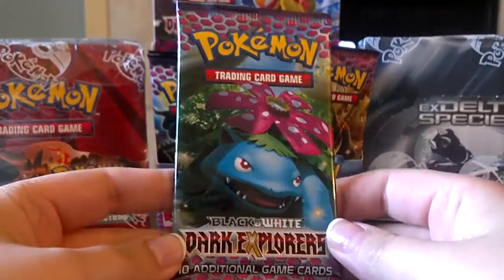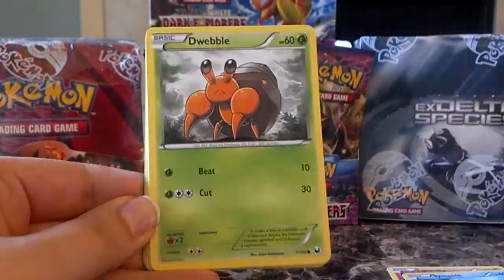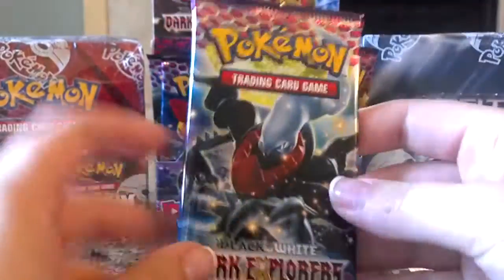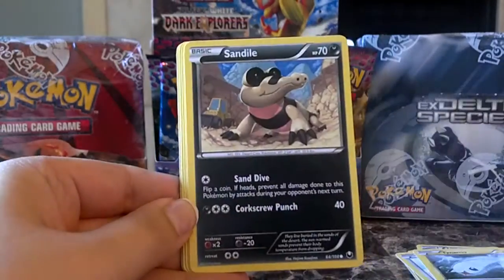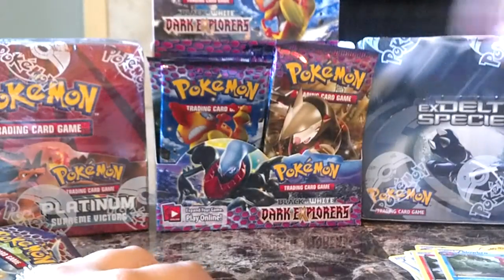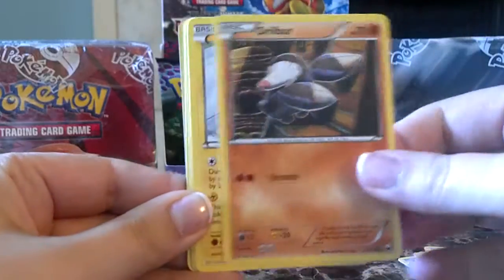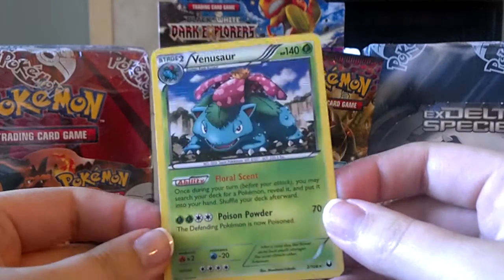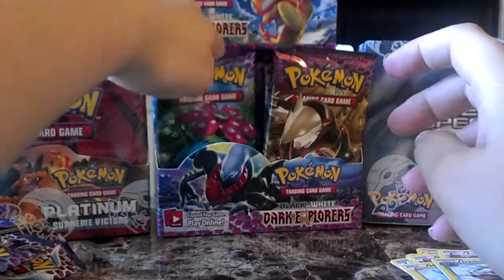Opening 3 Dark Explorers Booster Packs ~ From a sealed booster box :)